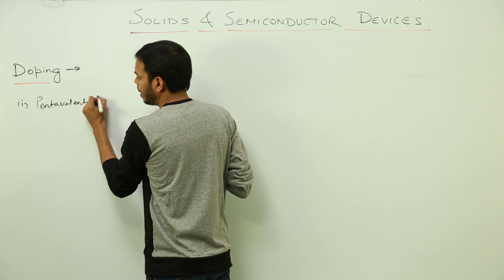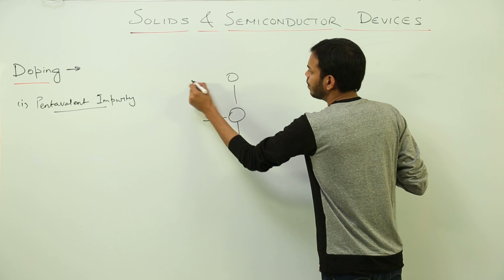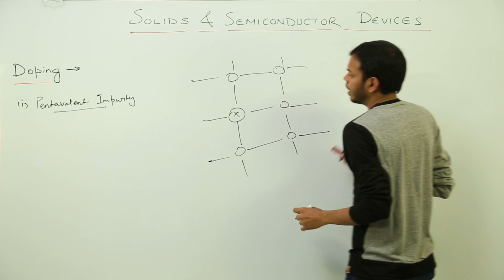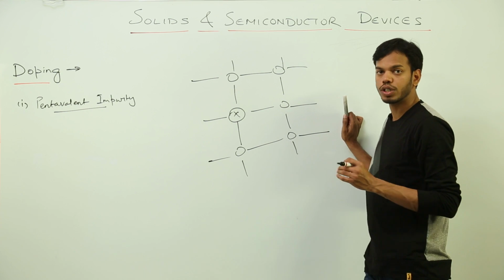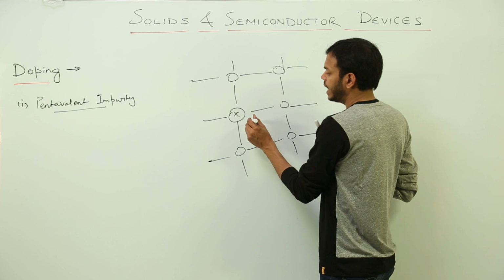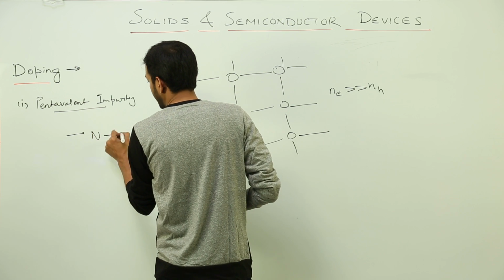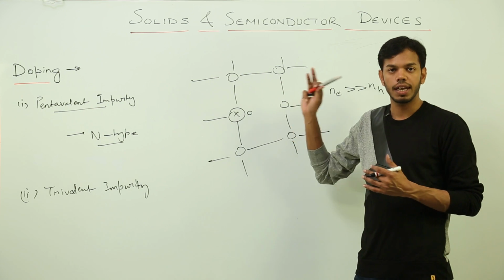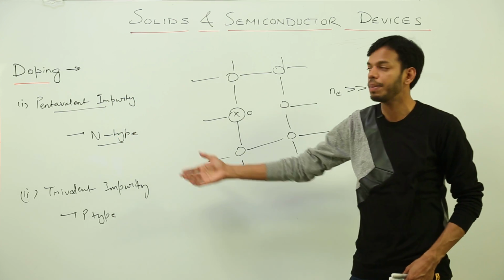Electronic Devices l Free Class 12 Physics CBSE Class l Ch10 | Solids SemiConductor Devices l L 10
Electronic devices and solid semiconductor devices have been explained in this bullet course and each and every minute detail has been covered so that students have a thorough understanding and can deal with any question based on this topic.